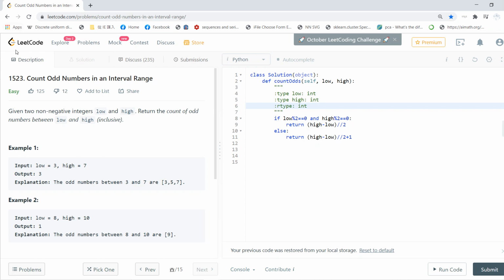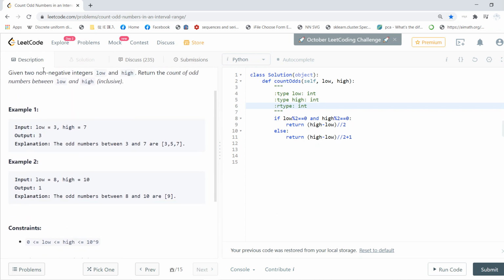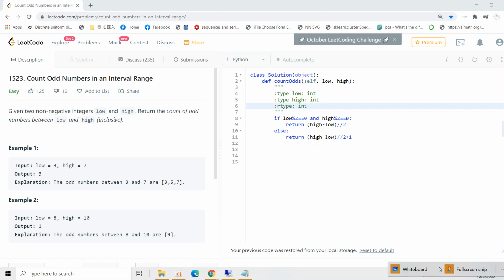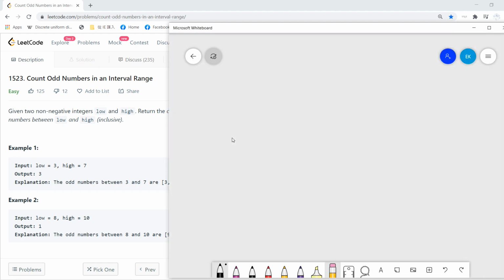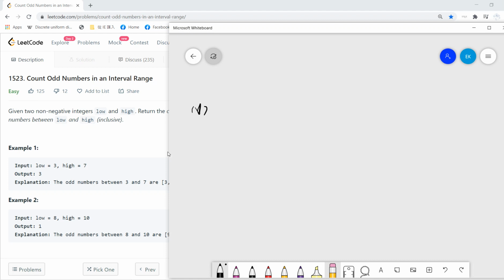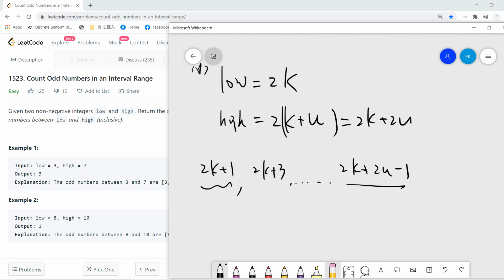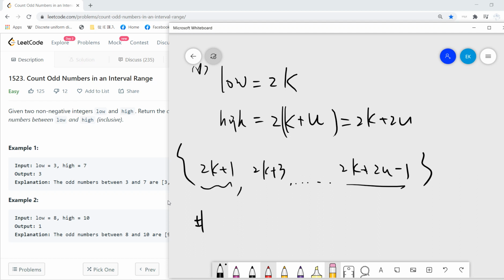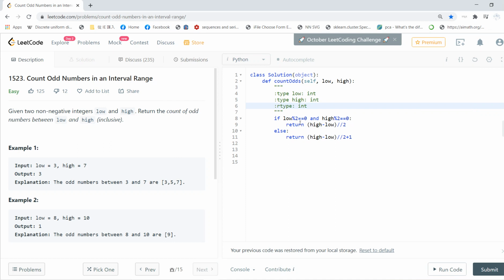Leetcode solving: 1523. Count Odd Numbers in an Interval Range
Given two non-negative integers low and high. Return the count of odd numbers between low and high (inclusive).